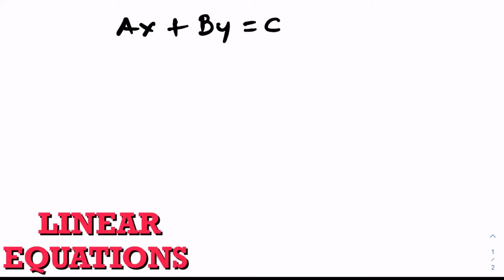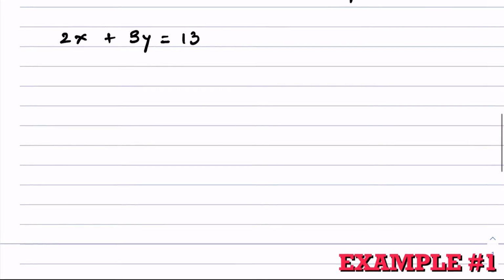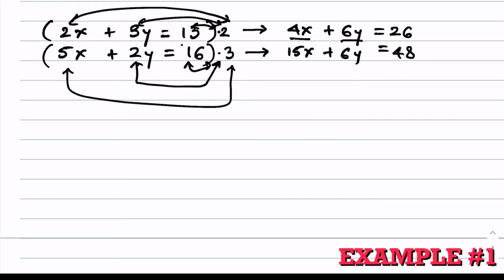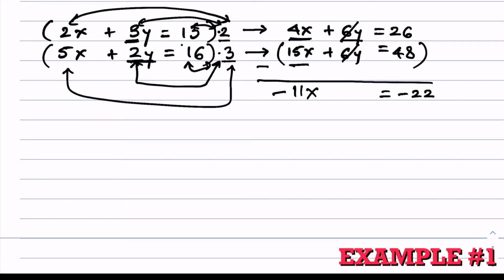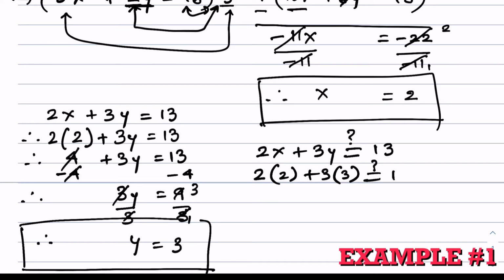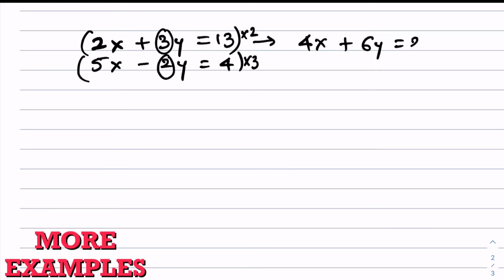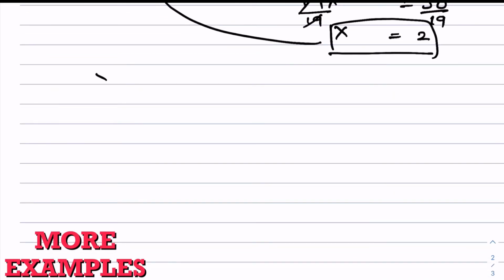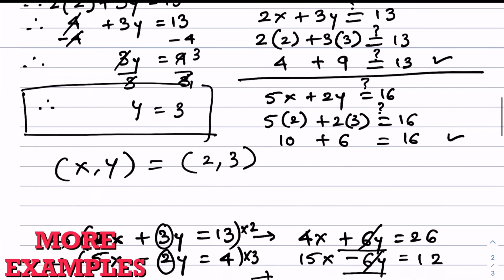How to solve simultaneous equations using the Elimination Method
There are multiple ways to solve simultaneous equations; in this video we will focus on one of them: Solving simultaneous equations using the Elimination Method.

Timecodes
00:00 - Introduction
00:12 - What are Linear Equations?
01:55 - Example #1
08:54 - More Examples